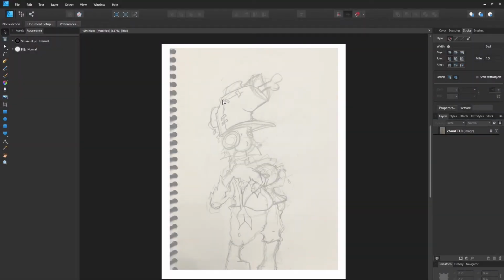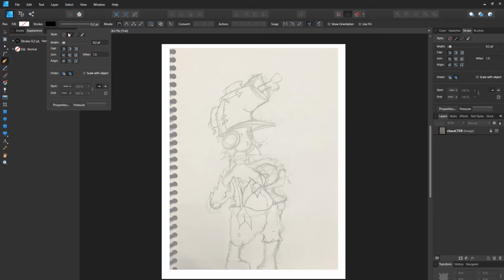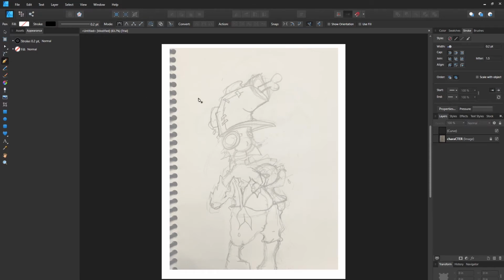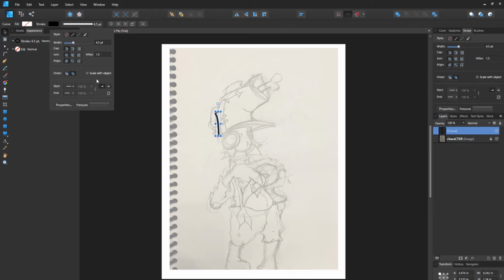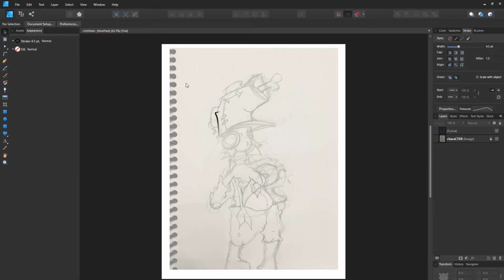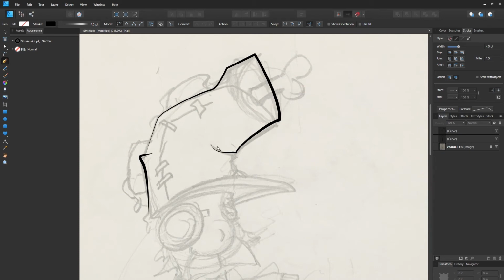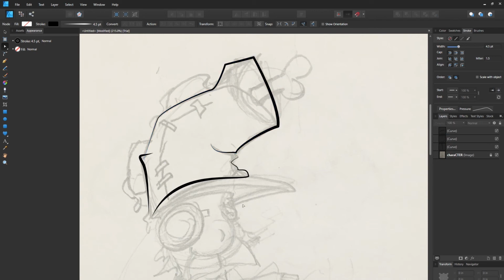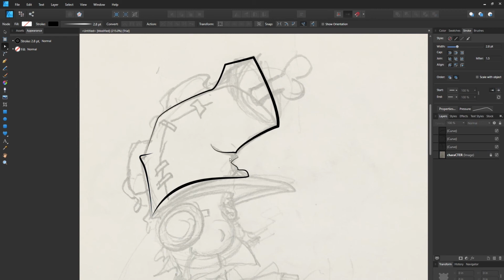pen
The Pen Tool